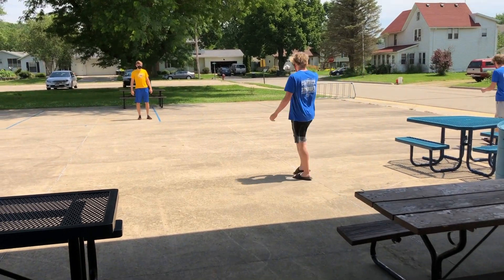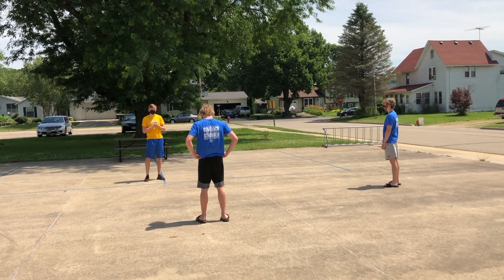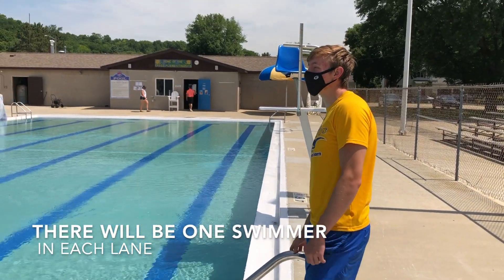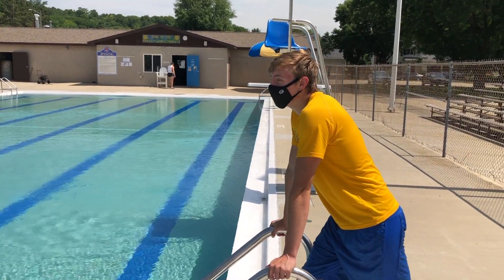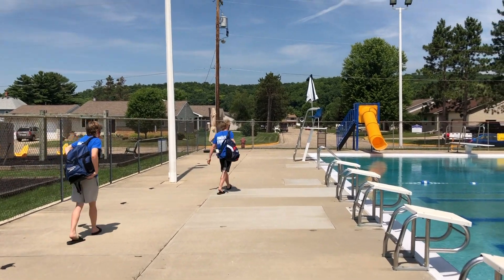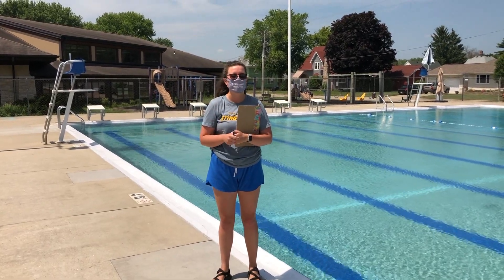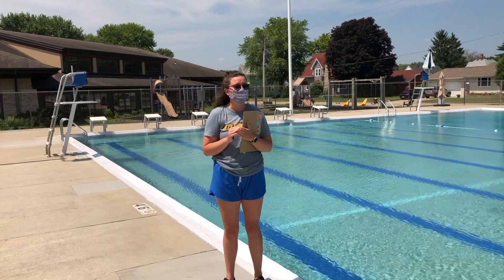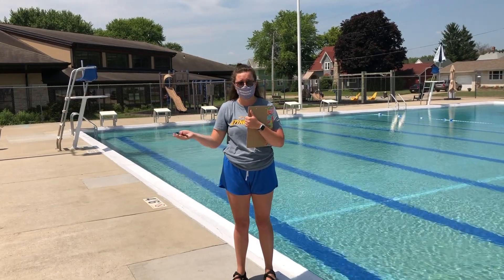Stingrays are back!!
Watch this video to see our expectations and rules for the 2020 season.